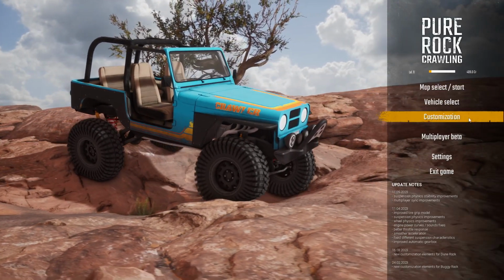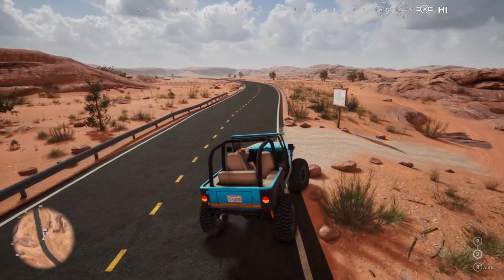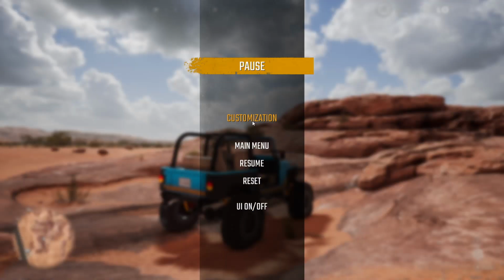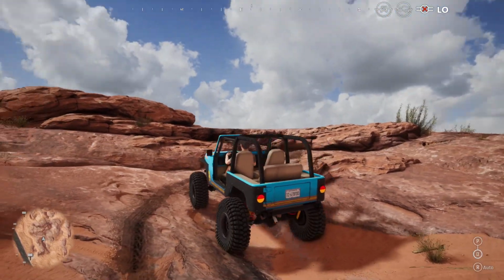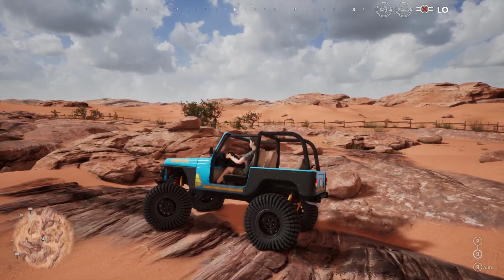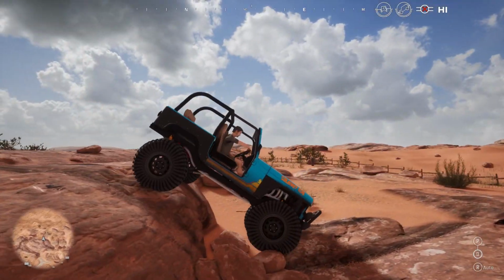Still THE BEST Indie Rock Crawling Game!? Pure Rock Crawling NEW UPDATE!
Still THE BEST Indie Rock Crawling Game!? Pure Rock Crawling NEW UPDATE! | TC9700Gaming

Welcome back to Pure Rock Crawling! This time, we're going to be checking out the newest update which features changes to the physics and suspension model!!